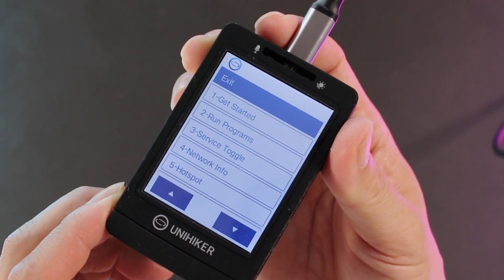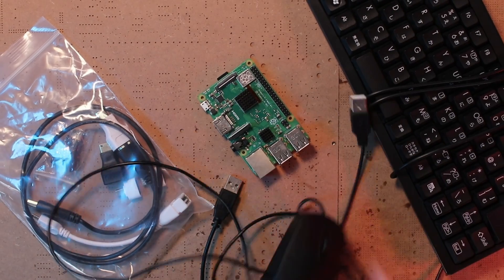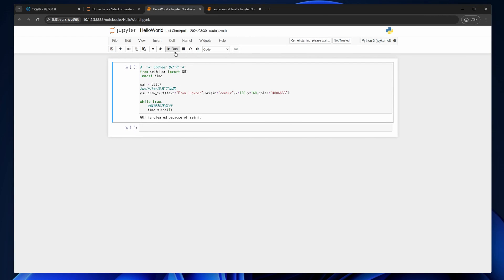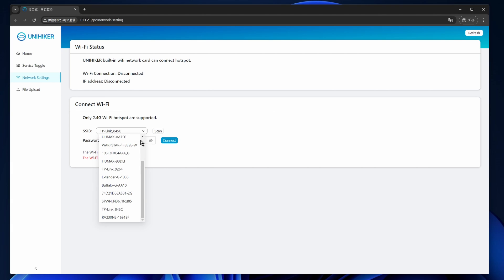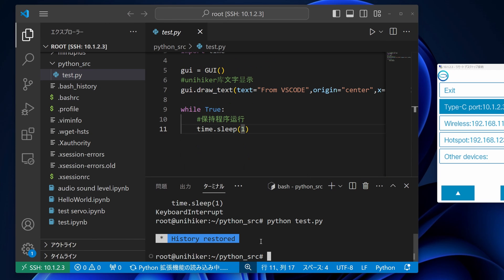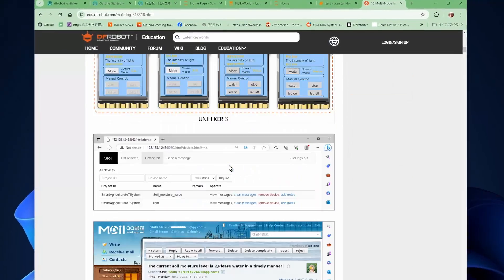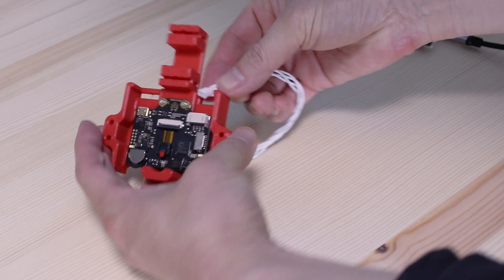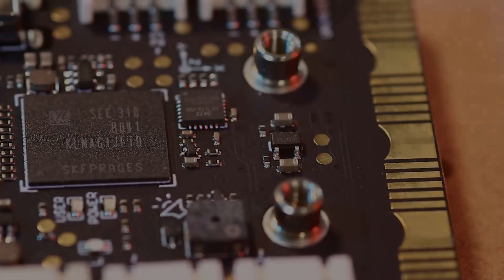DFRobot's UNIHIKER review (Linux machine with a touch panel)